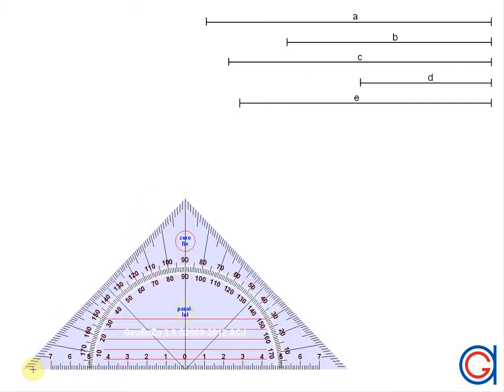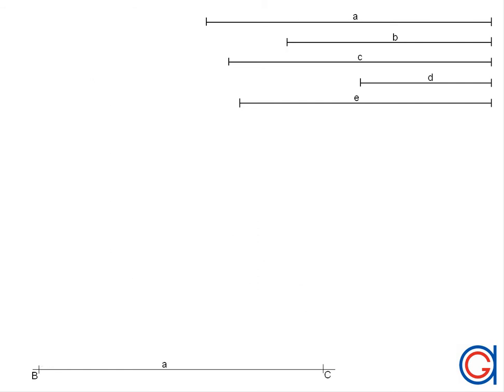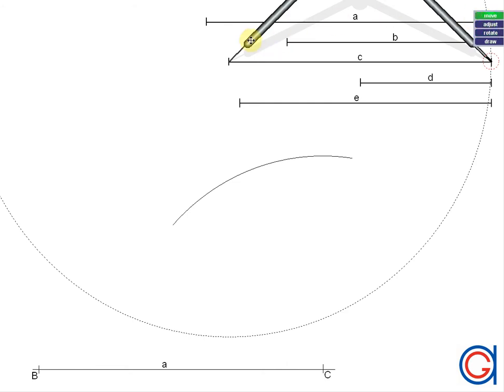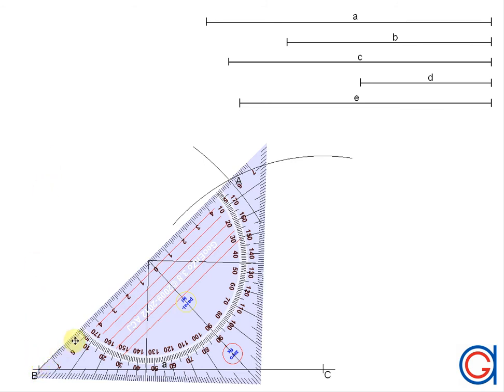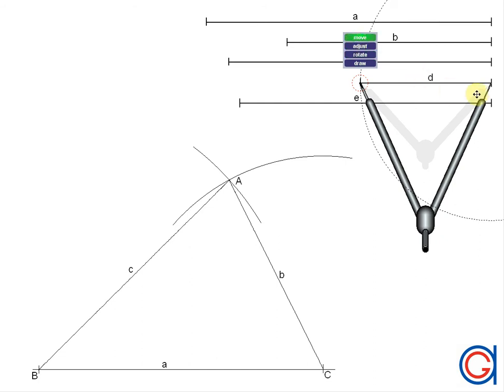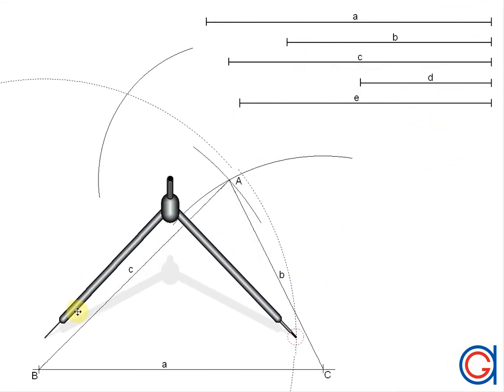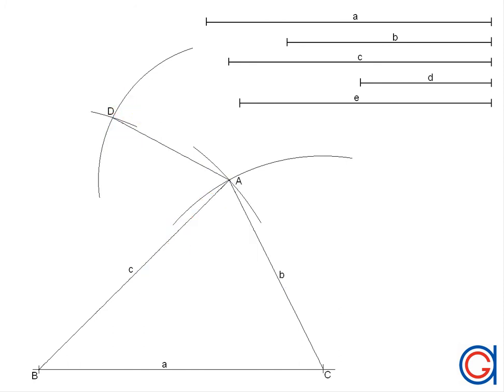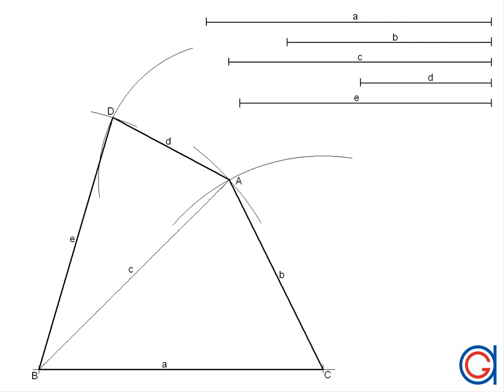How to draw an irregular quadrilateral (trapezium) knowing the length of its sides and one diagonal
How to construct 1 trapezium given its four sides and 1 diagonal.